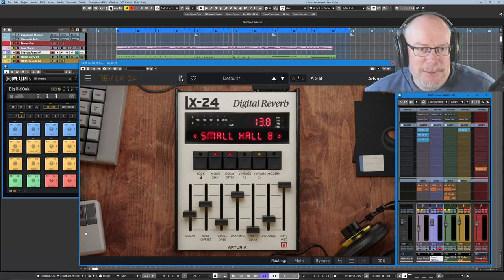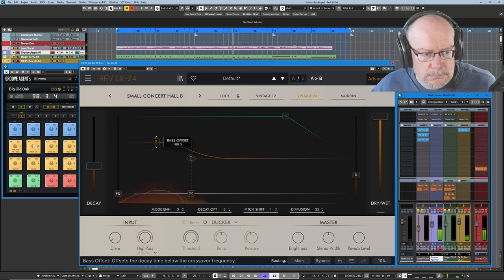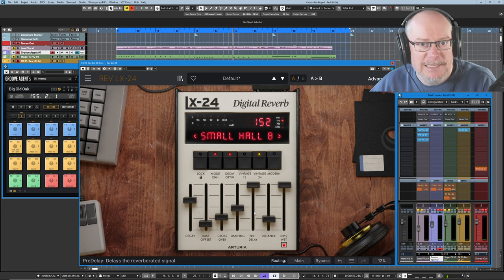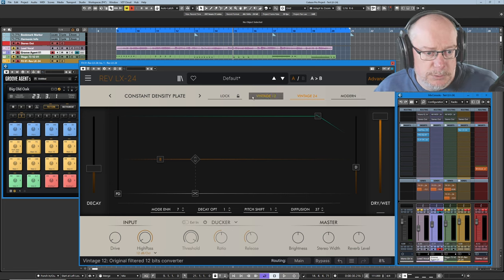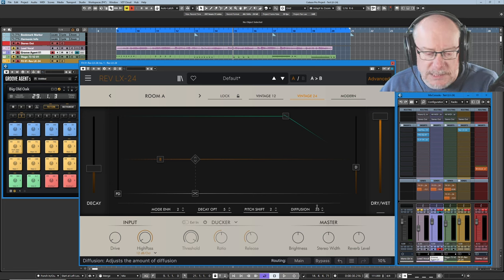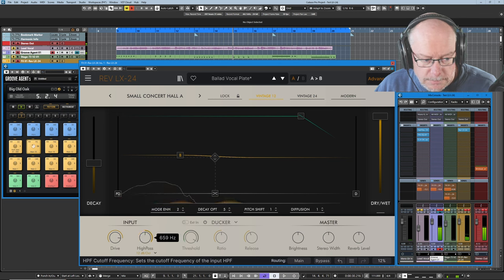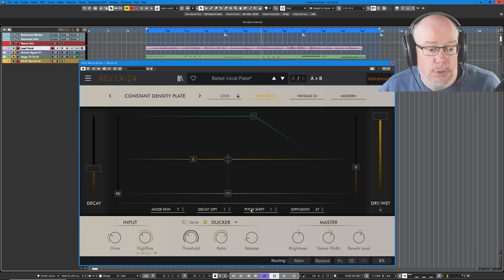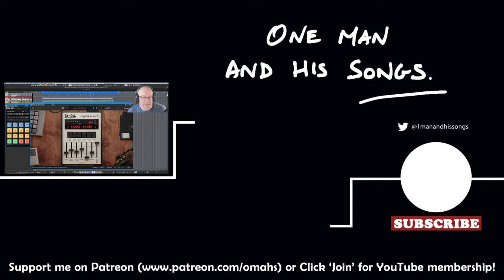Arturia LX-24 Lexicon Reverb Demo & Tutorial